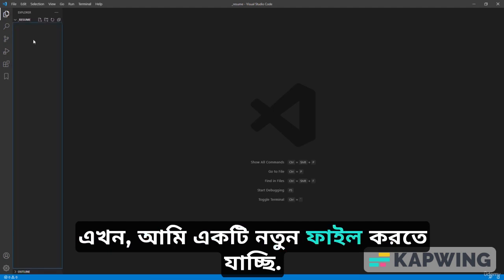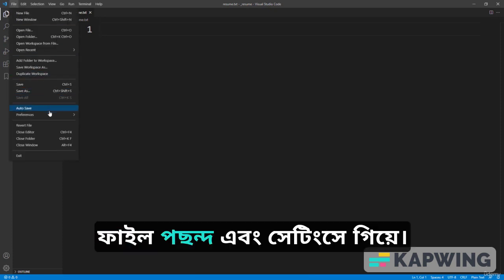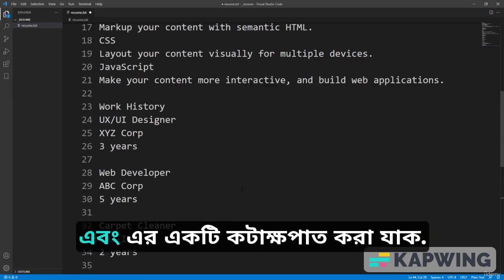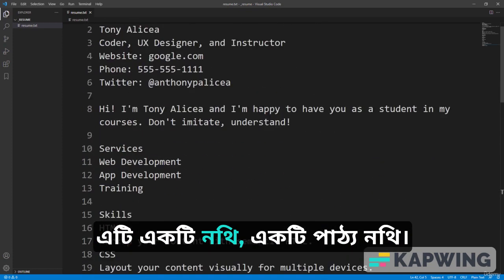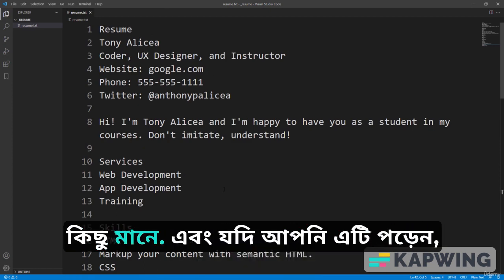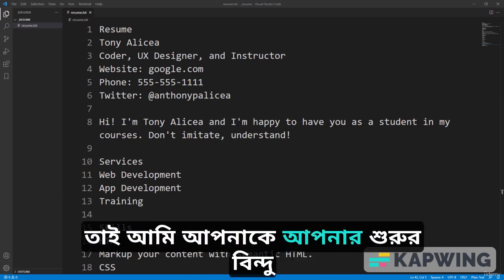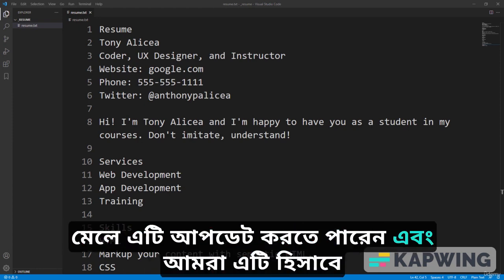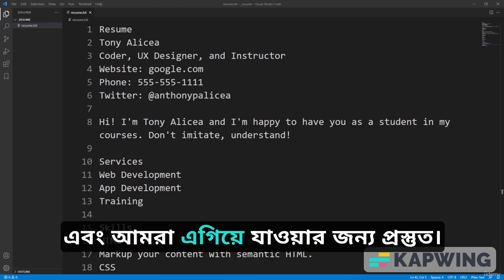3.2 HTML= A Document // HTML and CSS